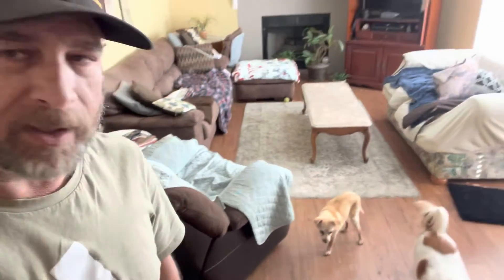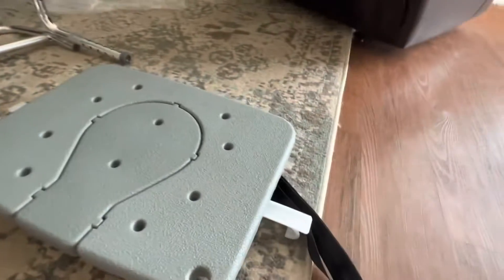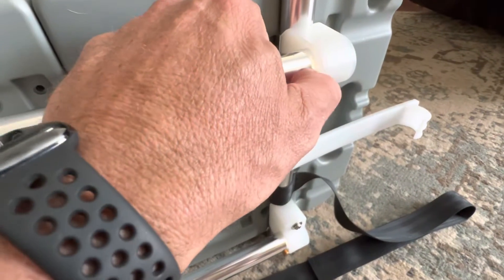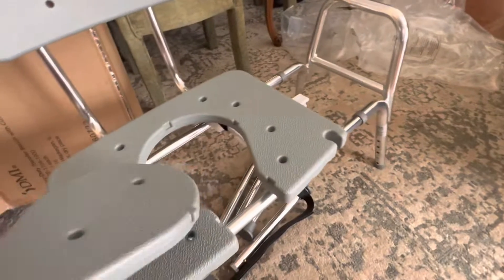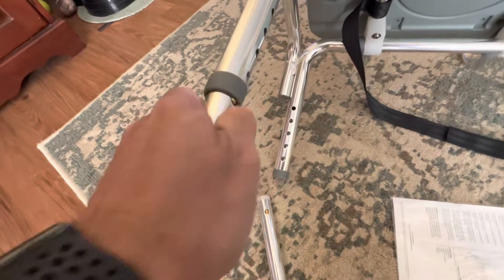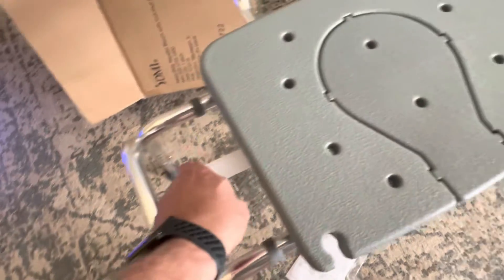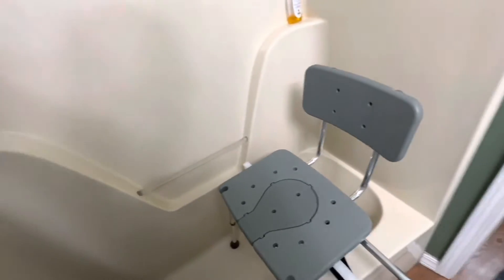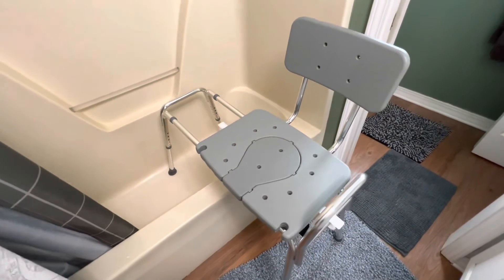My mom is going to have her knee, replaced and stay with us for about a month while she recovers.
We got a heavy duty transfer bench with cut out seat that we are going to put together so she can take a shower easily.

Step-by-step putting together a heavy duty transfer bench. ￼